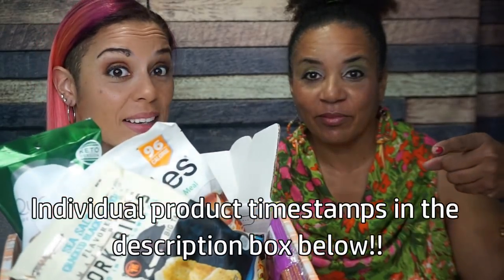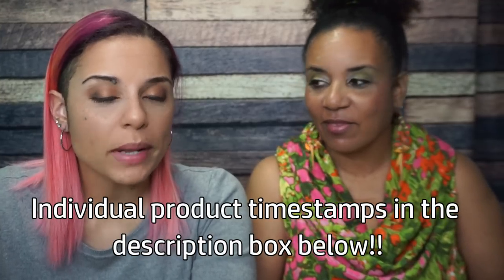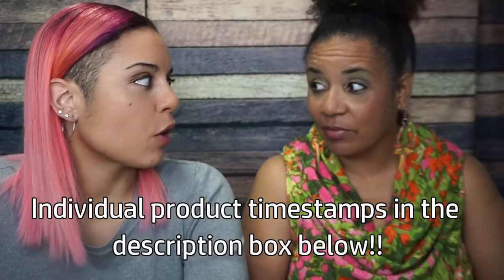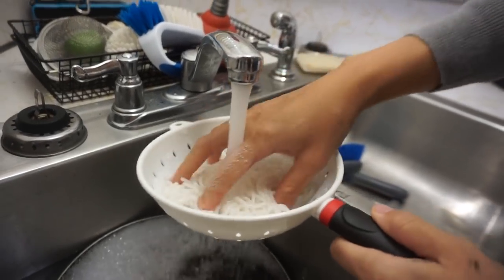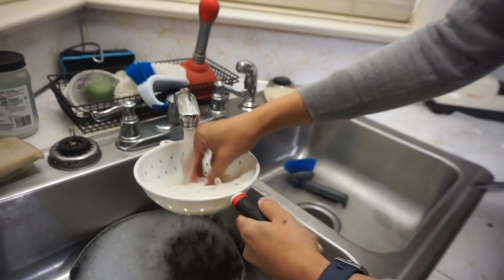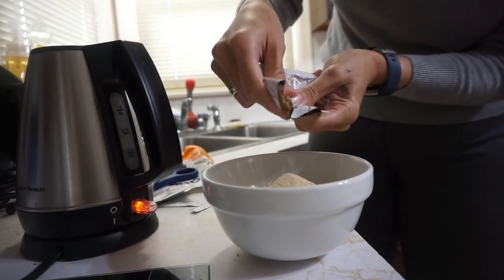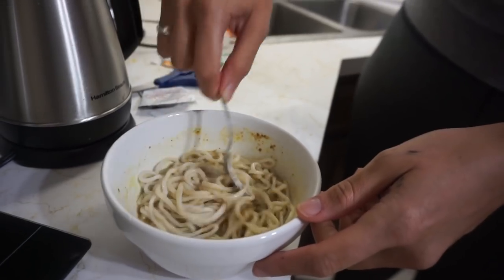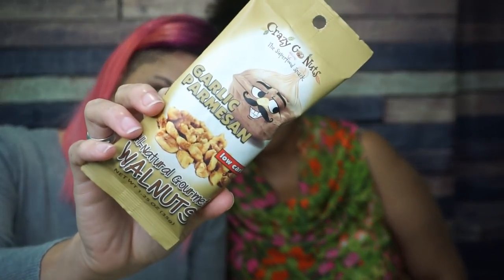Smash The Krate - Trying Everything in the 2019-10 Keto Krate + Giveaway Winner!!!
1) Newdles - Chicken Flavor - 2:04
2) Southern Recipe Small Batch Pork Rinds - Sea Salt & Black Pepper - 4:58
3) Quevos - Sour Cream & Onion Flavor - 6:19
4) Theory of Kombucha - Raspberry Lemonade - 8:03
5) Stoka Bar - Pumpkin Spice Flavor - 9:30
6) Keto Farms - Strawberry Gouda Snack Mix - 11:46
7) Crazy Go Nuts - Garlic Parmesan Walnuts - 13:47
8) Nush Cake - Carrot Spice Cake - 14:49
9) Pro Puffs - Chocolate Flavor - 16:08
10) Primal Kitchen - Golden Turmeric Collagen - 18:11
11) Revol Snax - Double Dark Chocolate Coconut Bites - 19:51
12) Ketologie - Chocolate Almond Butter Keto Bar - 21:29